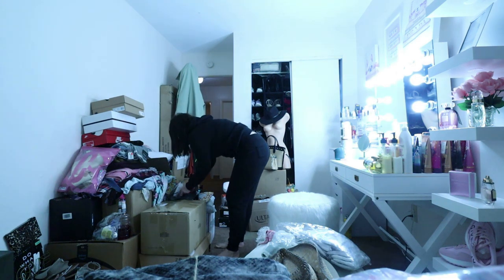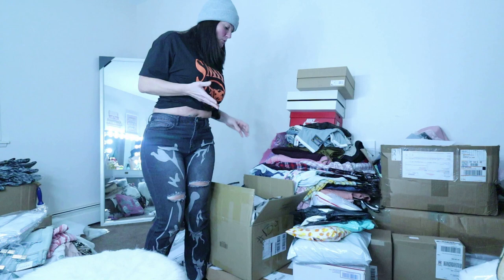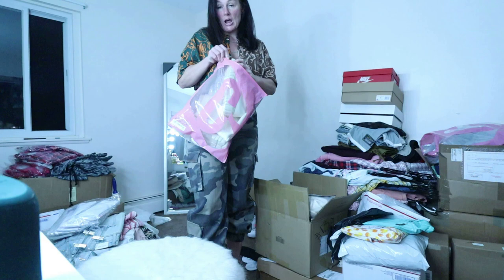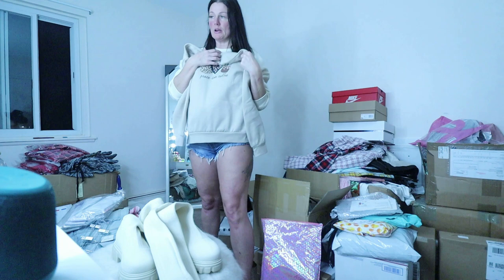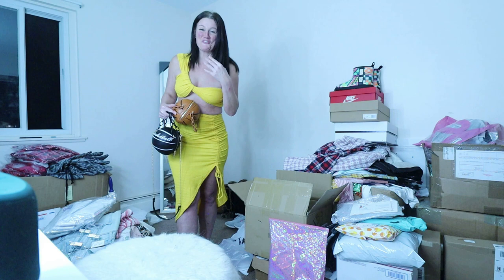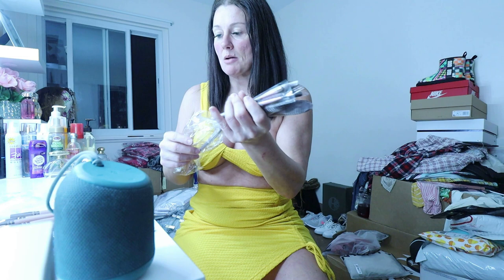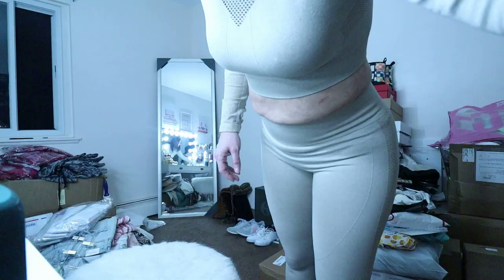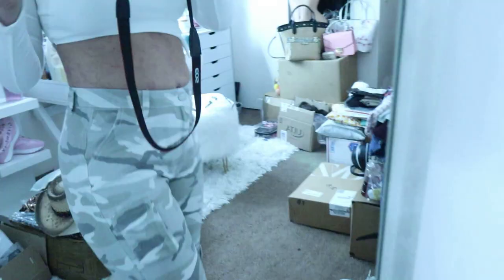Shein Try on Haul - Unboxing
Hey girlys! Watch the video and let me know what you think about the fits and picks I ordered from Shein.